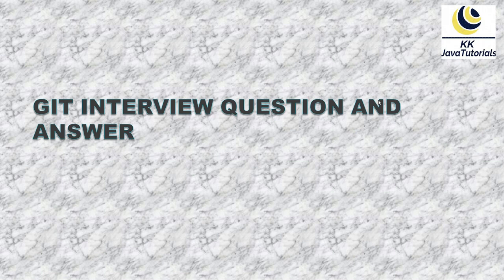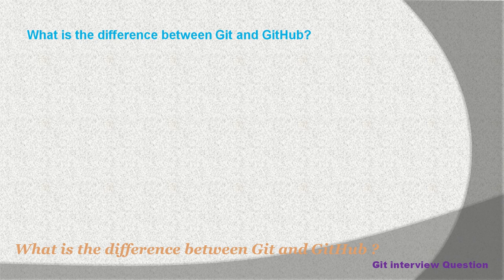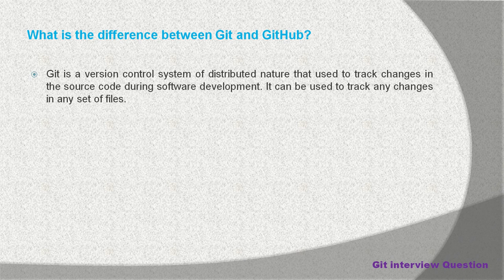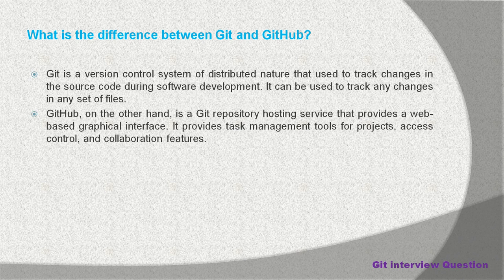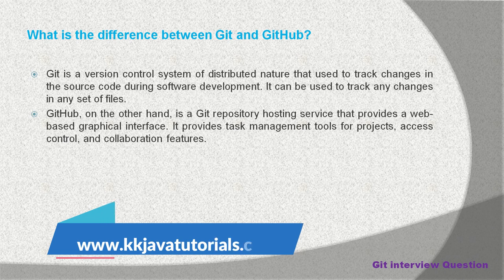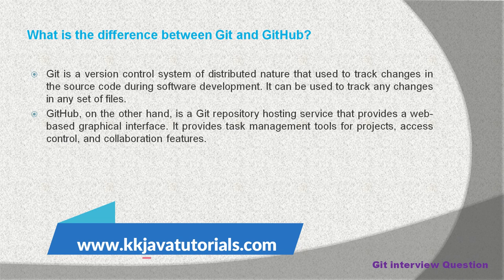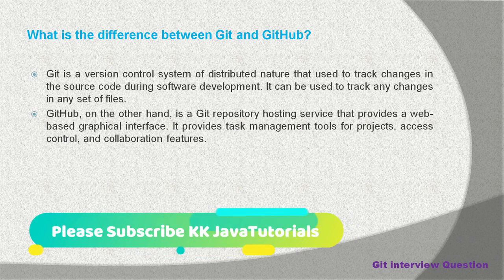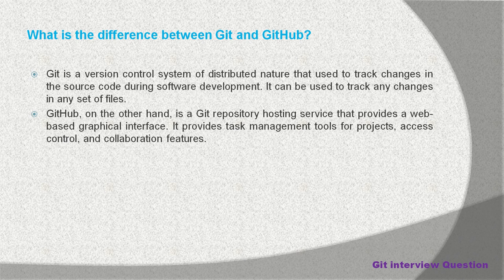What is the difference between Git and GitHub ? || Git and GitHub Interview question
About this Video:
This video talks about What is the difference between Git and GitHub ?